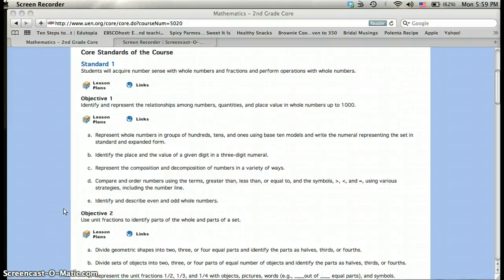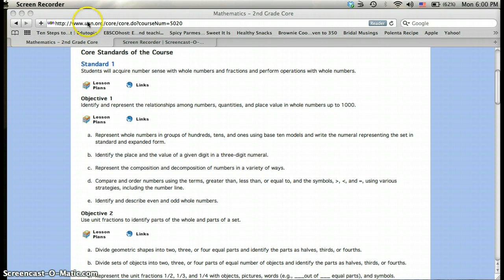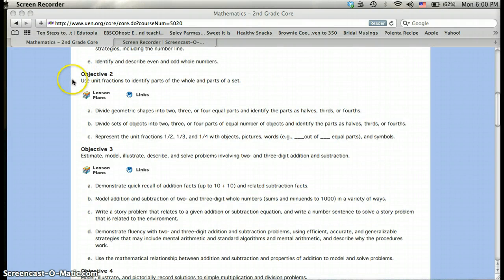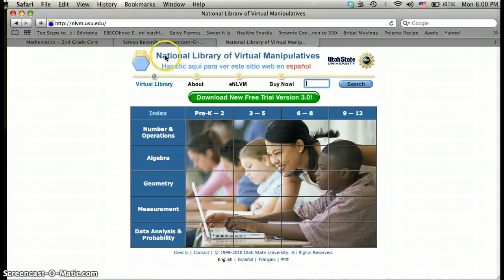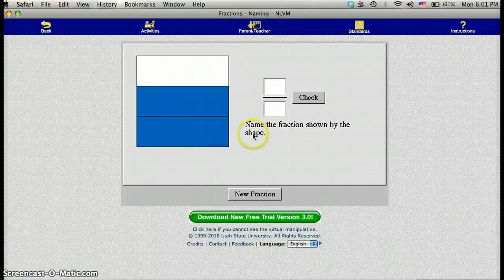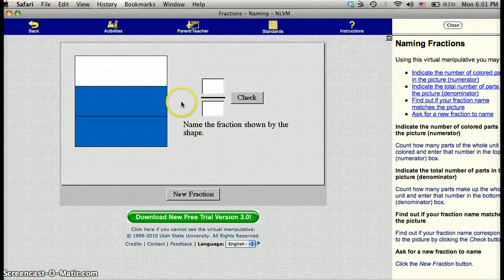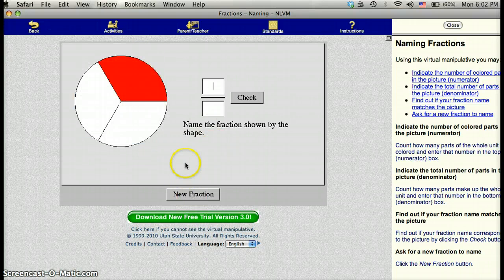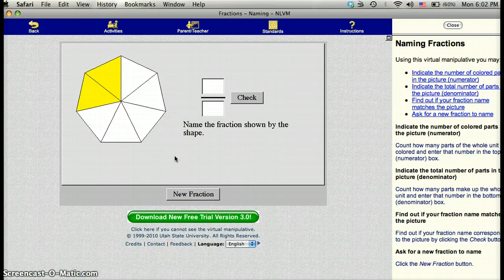NLVM Screencast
Resources from NLVM that help teach mathematics